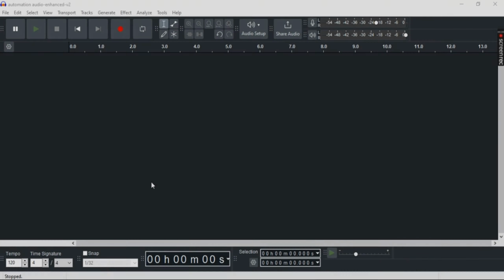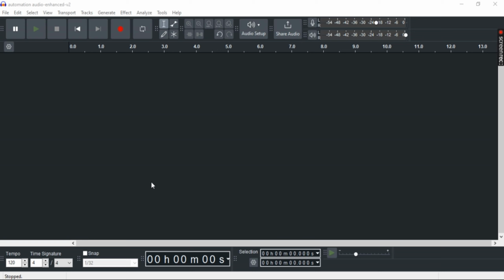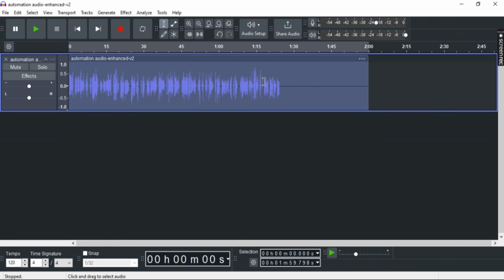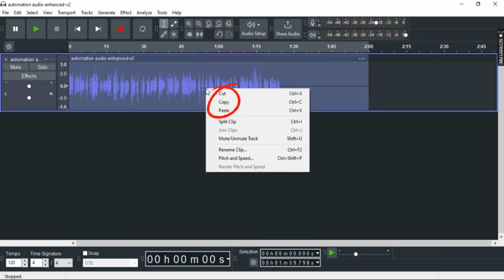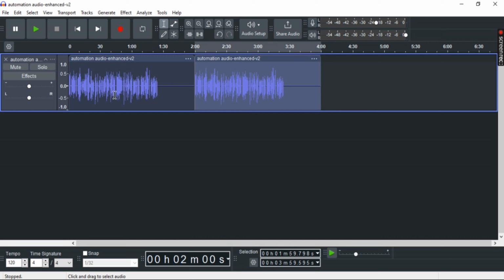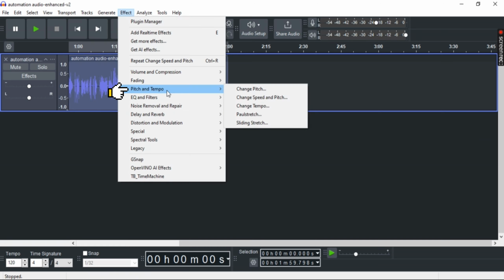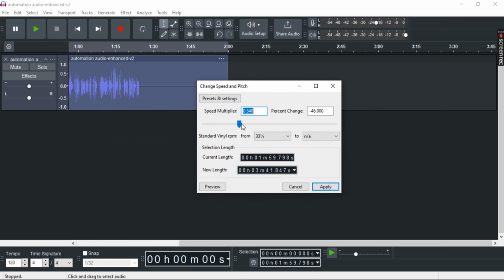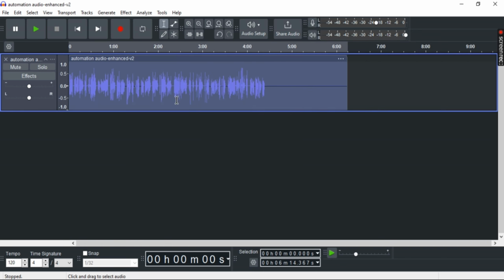How to Extend Audio in Audacity 2025?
Need to extend audio in Audacity 2025 but don’t know how? Whether you're working on a podcast, music project, or voiceover, Audacity makes it easy to stretch, loop, or extend your audio without losing quality. In this video, we’ll show you the best techniques to lengthen your audio smoothly, avoid distortion, and make seamless edits. Perfect for musicians, content creators, and audio engineers looking to improve their projects! Watch now and take your Audacity skills to the next level.